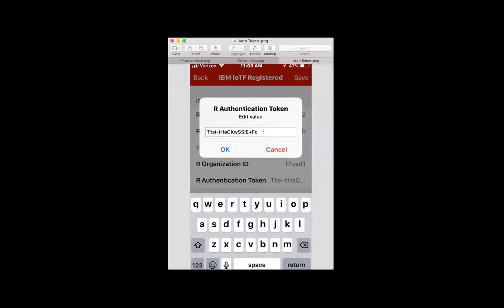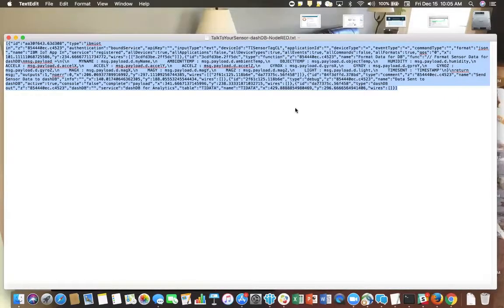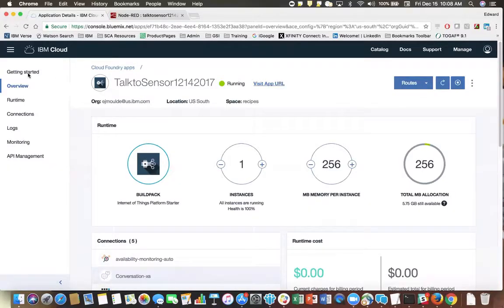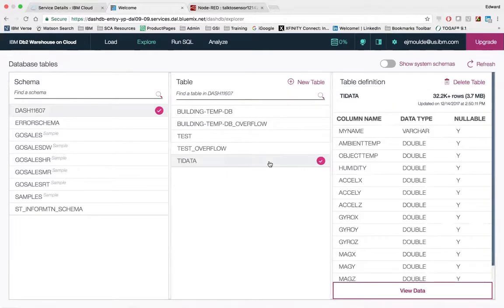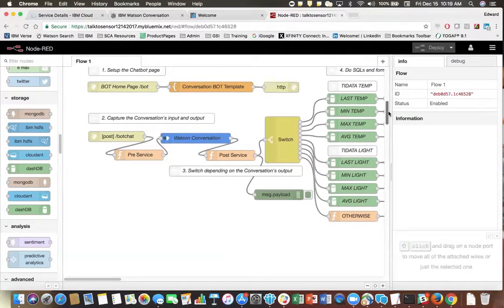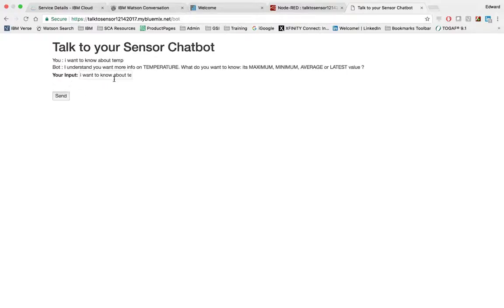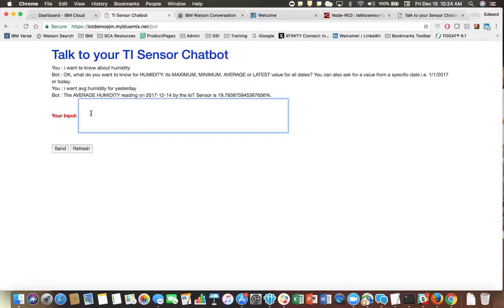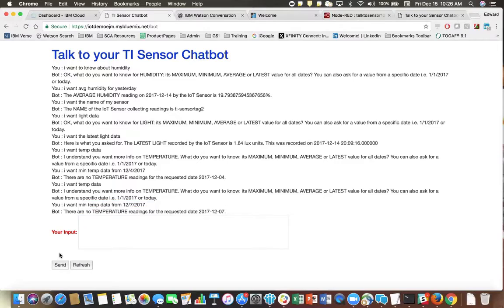Talk to Your Sensor Recipe Part 2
Part 2 - Create a Watson chatbot that allows you to query data collected from your TI cc2650 sensor using the Watson IoT platform.  It's based a recipe from developerWorks.